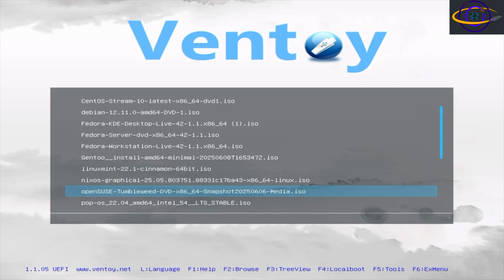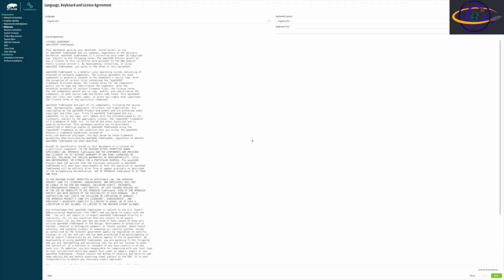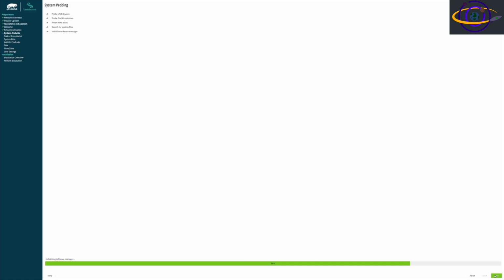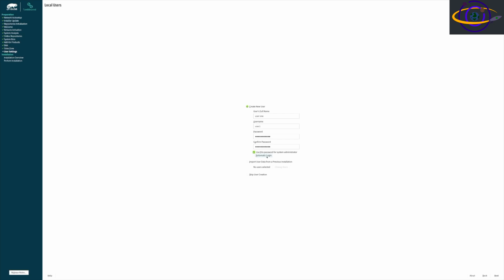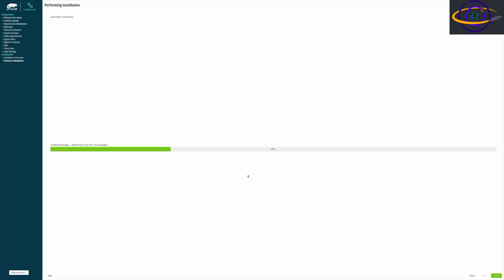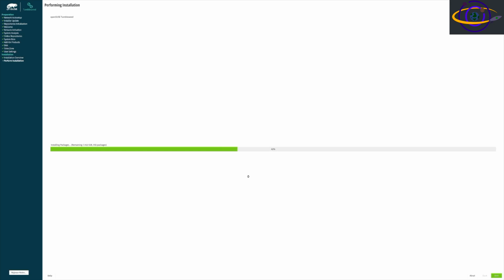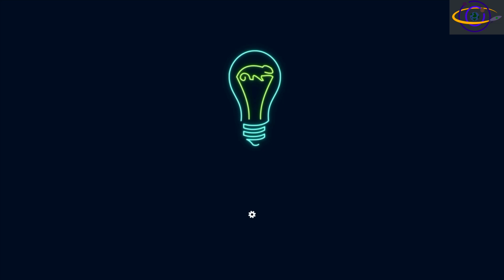OpenSUSE Tumbleweed - Install